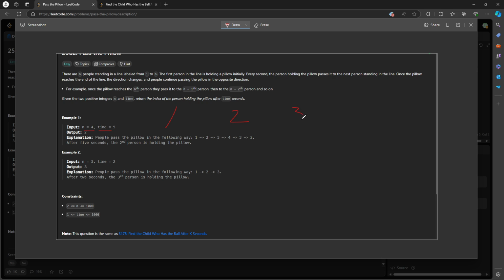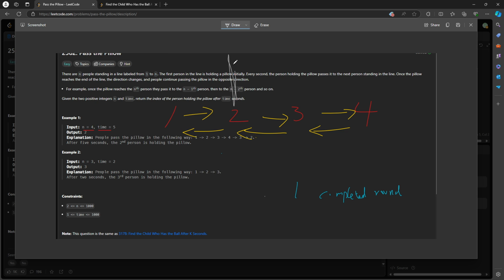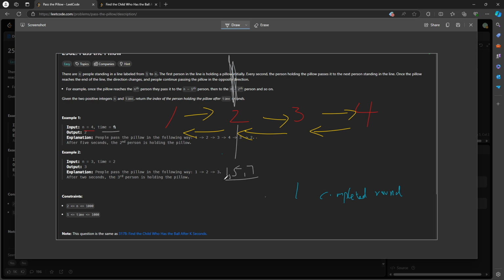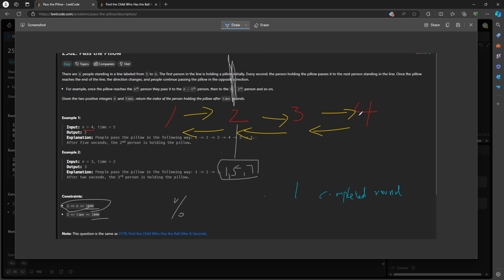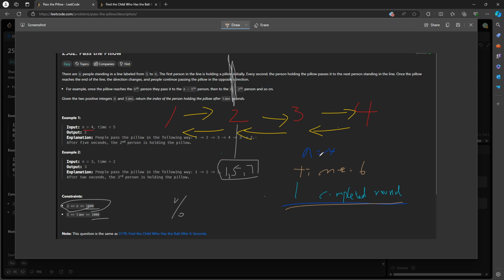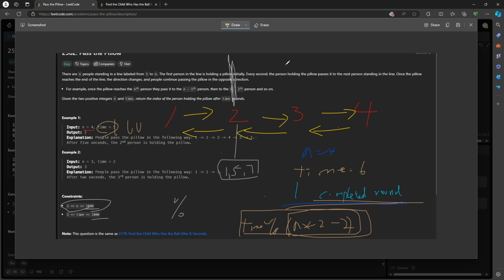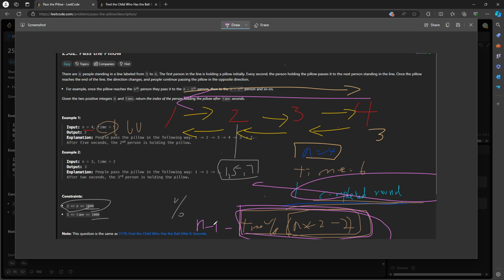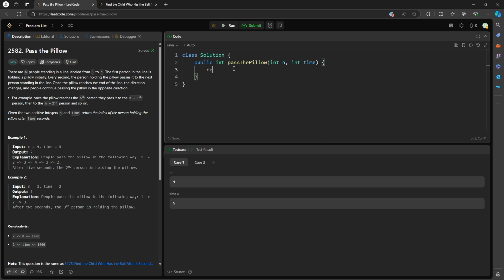LeetCode 2582 | Pass the Pillow